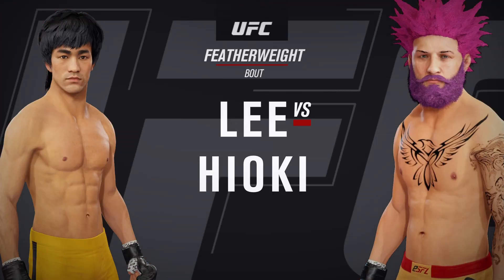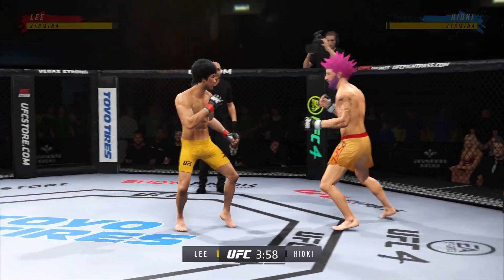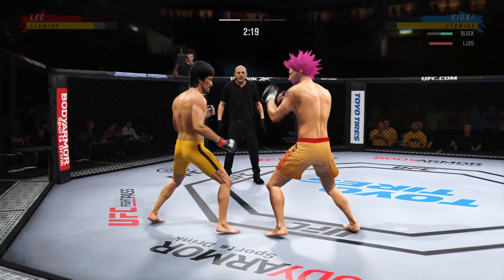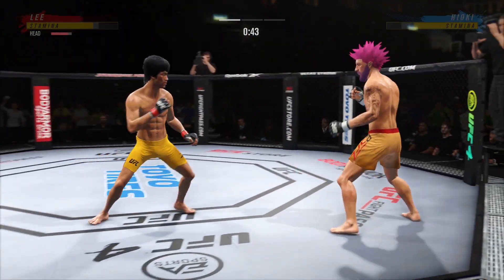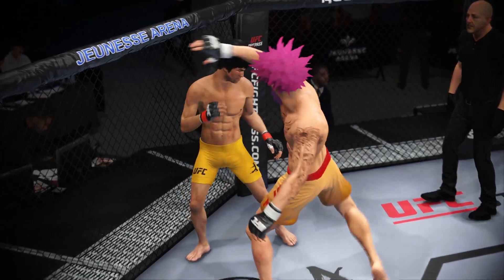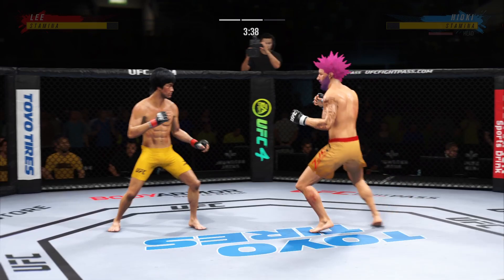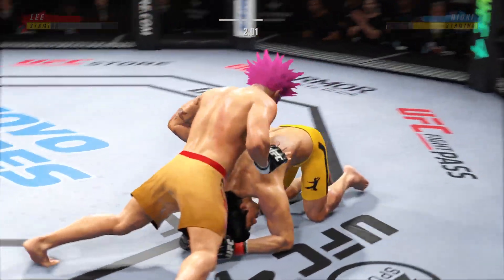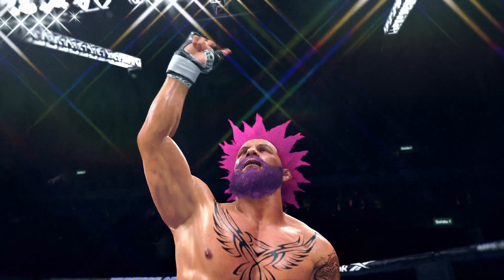BRUCELEE VS HIOKI I UFC4 | PS5 Gameplay | 2023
UFC 4

 is a fighting game based on the mixed martial arts promotion Ultimate Fighting Championship (UFC). There are 229 unique fighters, with 81 alternate versions. The game features a career mode, which was designed to be an "onboarding experience" to teach the player the basics of four MMA disciplines which include boxing, kickboxing, wrestling, and jiujitsu. The goal of the career mode, which allows players to create their own custom fighter, is to become the G.O.A.T. (which stands for "greatest of all time"). As players progress in the game, they can choose to accept or decline fights, which will affect the development of the fighter's career. The control scheme was also improved and streamlined to make the game more accessible. Multiplayer modes, including Blitz Battles, and Online World Championships, would also be available. In addition to fighting in The Octagon, players can also fight in Backyard and Kumite, which resembles an underground fighting arena. However, unlike its predecessor, Ultimate Team would not return in UFC 4.

ufc 4 bruce lee
ufc 4 pc
ufc 4 tips
ufc 4 game
ufc 4 online
ufc
ufc latest fight 2023
ufc 287
ufc 294
ufc 291
ufc free fight
ufc fight
ufc 293
ufc 290
ufc 292